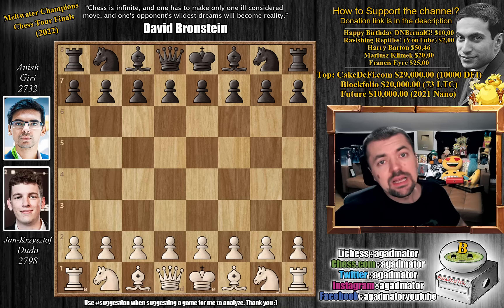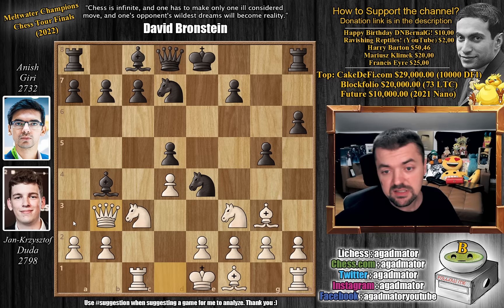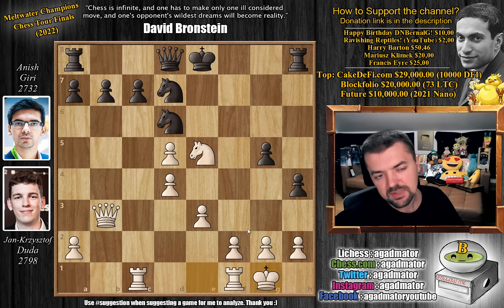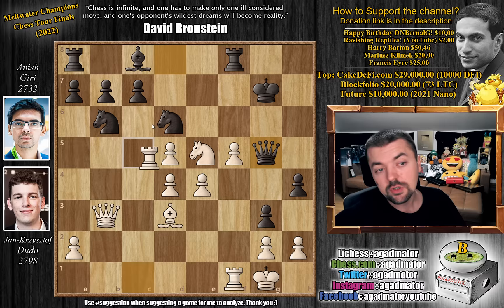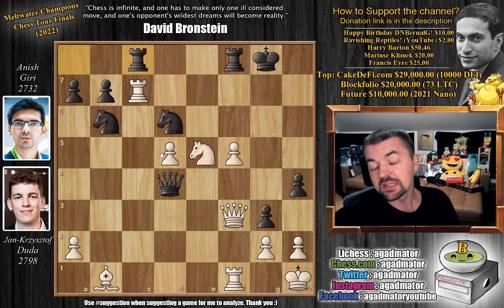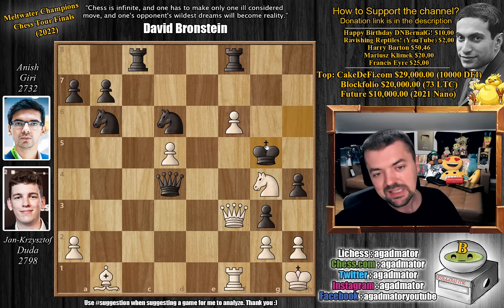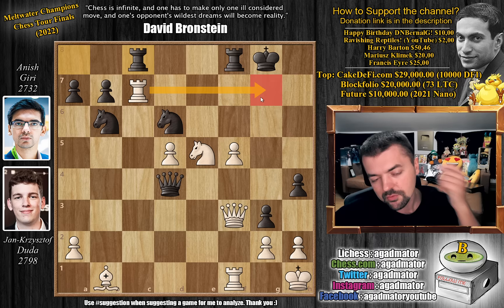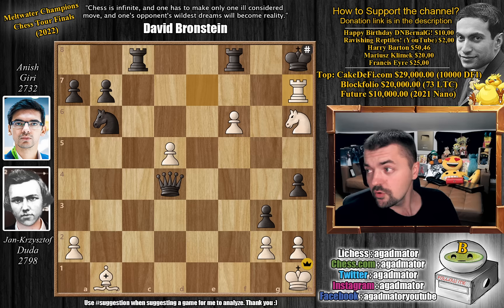UNSTOPPABLE Mate in 11 Moves!!!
Duda, Jan-Krzysztof (2798) - Giri, Anish (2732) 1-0
Meltwater Champions Chess Tour Finals (chess24.com) [3] 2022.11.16
D38 Queen's Gambit Declined, Ragozin variation

1.d4 Nf6 2.c4 e6 3.Nf3 d5 4.Nc3 Bb4 5.cxd5 exd5 6.Bg5 Nbd7 7.Rc1 h6
8.Bh4 g5 9.Bg3 Ne4 10.Qb3 Bxc3+ 11.bxc3 Nb6 12.e3 h5 13.c4 h4 14.Be5 f6 15.cxd5 fxe5 16.Bb5+ Kf8 17.Nxe5 Kg7 18.Bd3 Nd6 19.O-O g4 20.f4 Rf8 21.e4 g3 22.f5 Qg5 23.Rxc7+ Kg8 24.Bb1 Qd2 25.Qf3 Bxf5 26.exf5 Qxd4+ 27.Kh1 Rac8 28.Rg7+ Kxg7 29.f6+ Kh6 30.Ng4+ Kg5 31.Qf5+ Nxf5 32.Rxf5+ Kg6 33.Re5+

00:00 Hello Everyone!
00:23 Game Starts!
01:48 Completely New Game!
07:40 Pause the Video!
09:00 It Was in this position
09:40 The Morphy Head!
11:16 Contributions

Magnus Carlsen, Anish Giri, Praggnanandhaa and Wesley So play from the San Francisco Ferry Building as the 2022 Meltwater Champions Chess Tour season ends with the Finals from November 14-20. They’re joined on the chess24 Playzone by Arjun Erigaisi, Jan-Krzysztof Duda, Shakhriyar Mamedyarov and Liem Le as the 8 players compete for $210,000 in a 7-round all-play-all event. Each match consists of 4 rapid games, with $7,500 for a winner in rapid chess.

If a match is tied 2:2, two blitz games are played followed, if needed, by Armageddon. A tiebreak winner earns $5,000 and the loser $2,500. The time control for each rapid game is 15 minutes, with a 10-second increment from move 1. The blitz tiebreak games are 5+3, while for Armageddon White has 5 minutes to Black’s 4, but a draw counts as a win for Black. No draw offers are allowed before move 40.

Mailbox where you can send stuff:

Antonio Radić
AGADMATOR d.o.o.
Franje Tuđmana 12
Croatia
48260 Križevci

NANO nano_1h1kgfaq88t1btwadqzx73rbha5hwbb88sxmfns851kwj8hnosdj51w388xx
Monero 4AdvvqmC4xhPyyRSAEDxTTAoXdxAtX2Py6b8Eh4EQzBLGbgo5rY5Khcap1x76JrDJH87yibAE9b6TPwTsvBAiFFCLtM8Be7